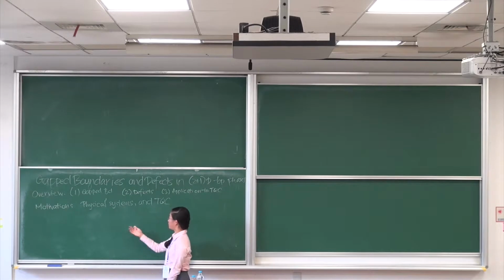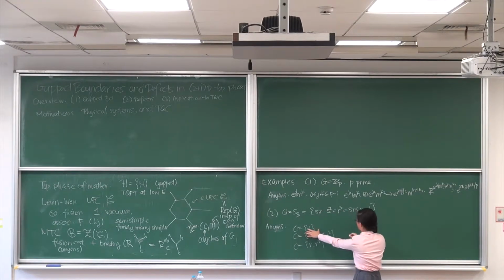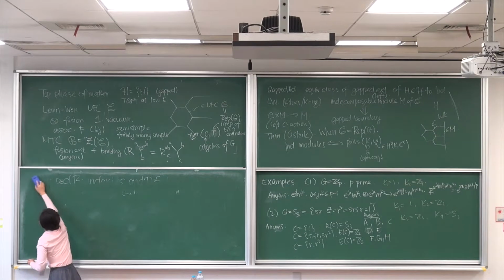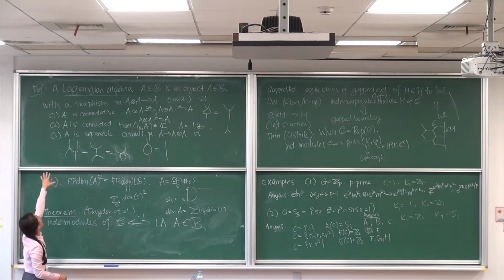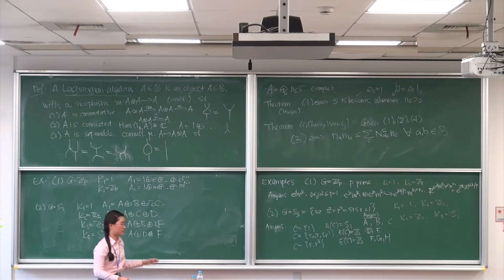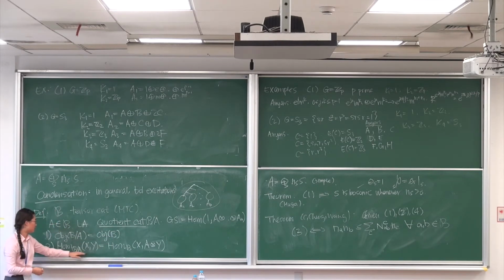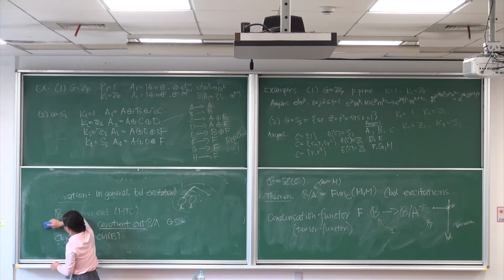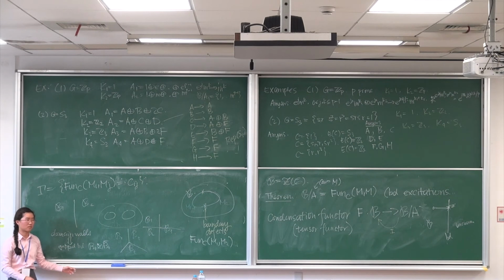Gapped boundaries and defects in (2+1)d topological phases of matter, part 1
Lecture for the 2017 Summer School on Tensor Categories and Topological Quantum Matter, Fudan University, Shanghai, China. (part 1 of 2)